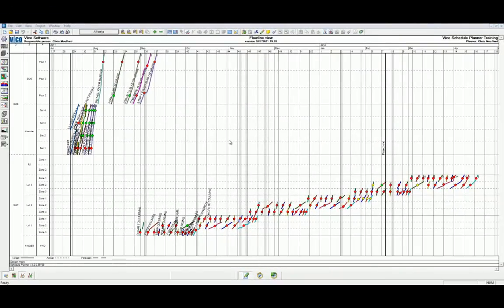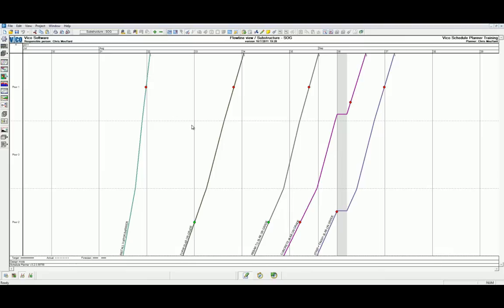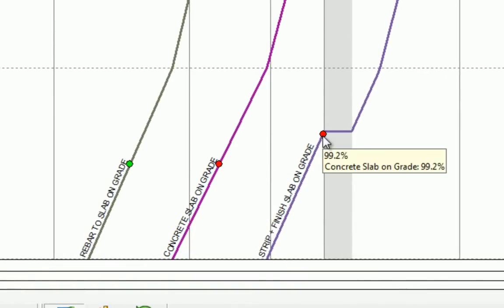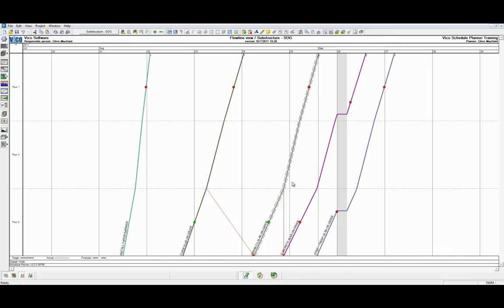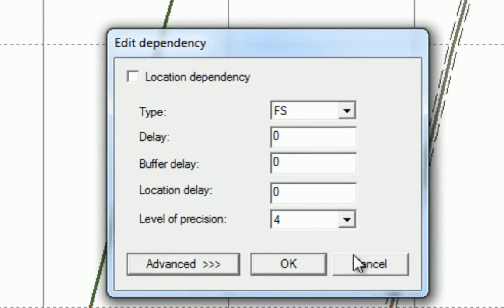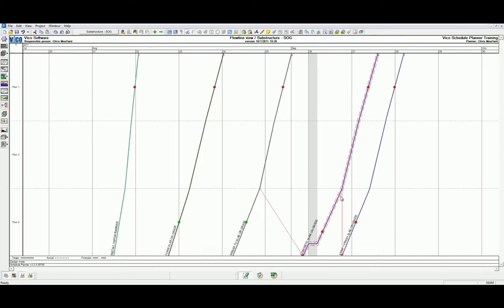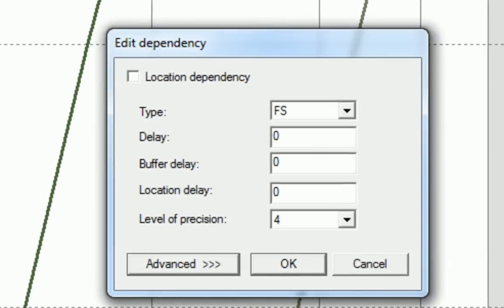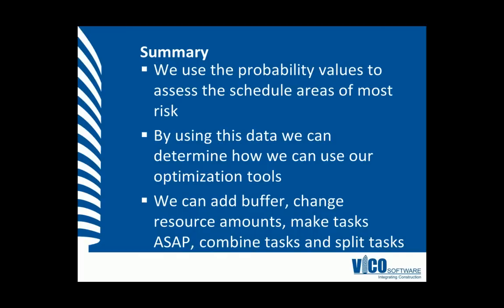SP-L7-05 Applying Advanced Optimization Techniques to Our Construction Schedule to Mitigate Risk.avi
The result of our Monte Carlo risk simulation is a flowline view of our tasks now color-coded to indicate the percent of pessimism.  Our first step is to identify the tasks at the highest levels of risk and attempt to insulate them.  We can do this by applying the different advanced optimization techniques we learned in the previous training videos.

In your quiver of arrows, you have buffer, change the crew size, apply ASAP or pace, combine tasks quantities, or split tasks.  Try one approach and then run the Monte Carlo again to see which tactic de-risks the task the most with the slightest overall impact to the adjacent tasks.  Remember that sometimes the fix is counter-intuitive, so don't rule out slowing one task for the good of the project.